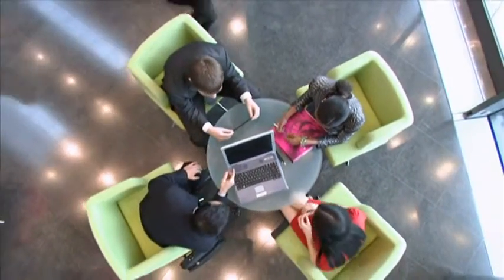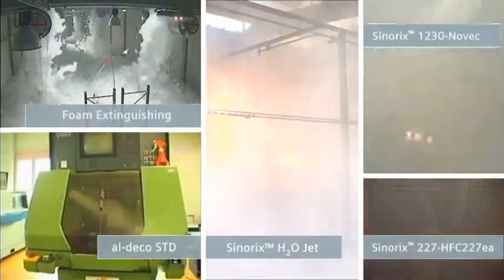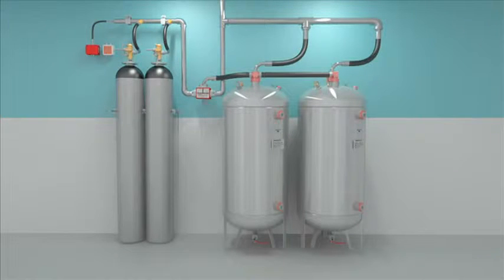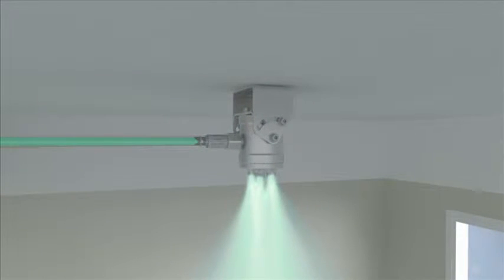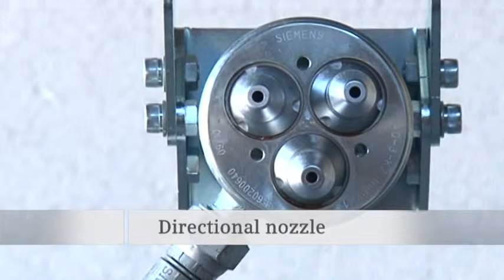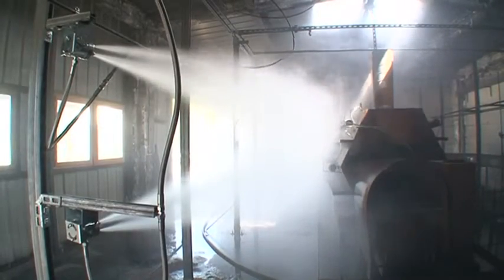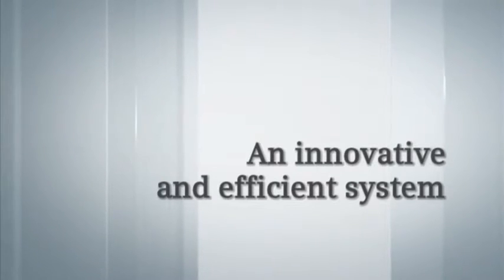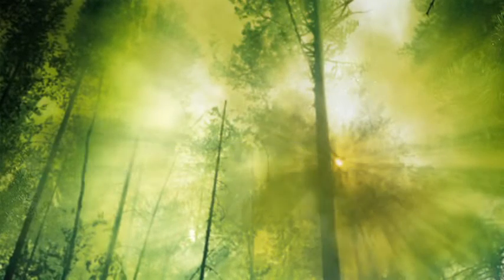Siemens SINORIX H2O Jet water mist fire extinguishing system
Gas Flooding Systems